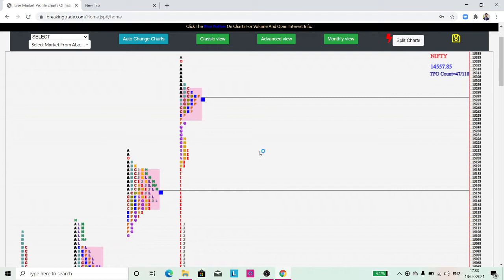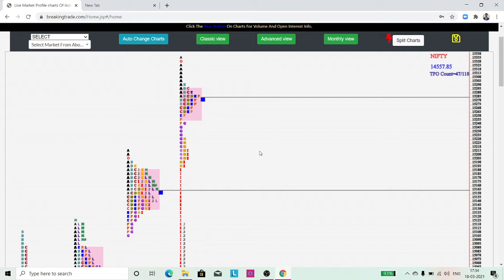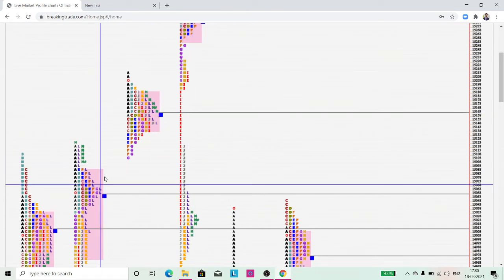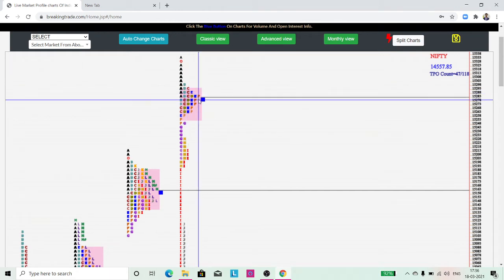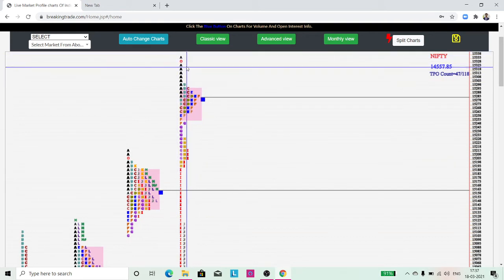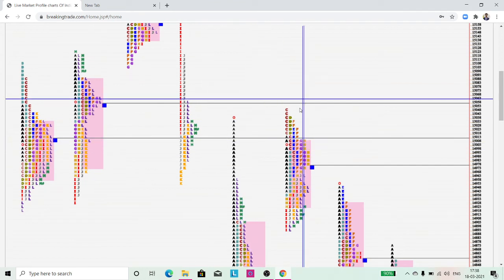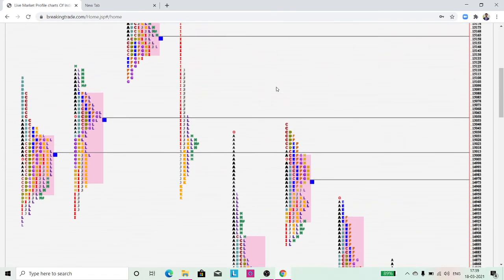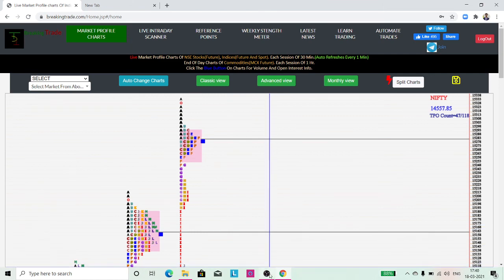One time framing - What is the market thinking?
In this video we have discussed about a new concept called one timeframing  which helps you understand the current sentiment of the market.